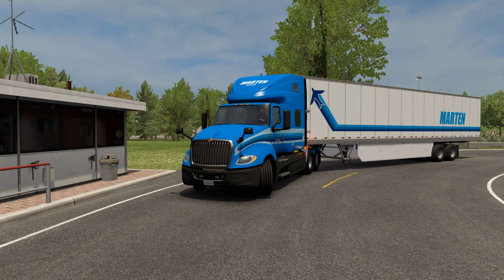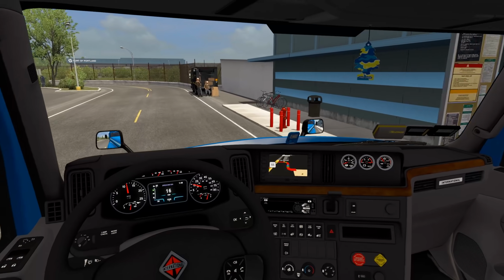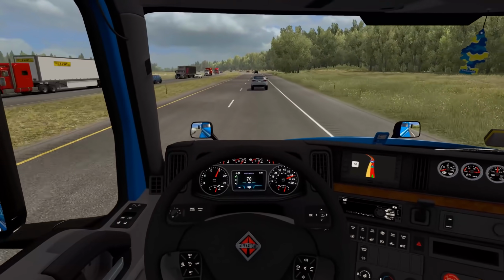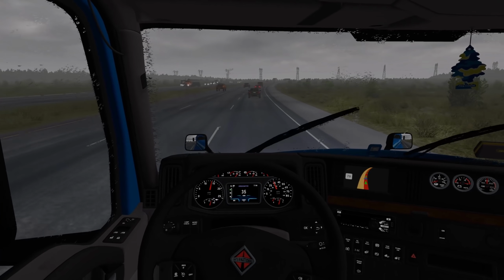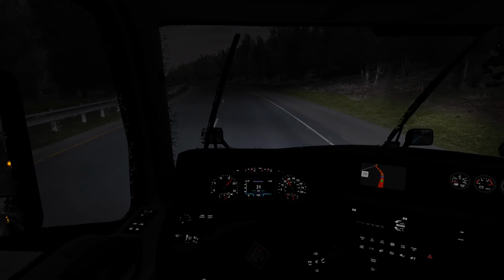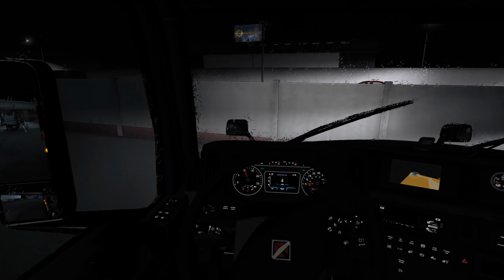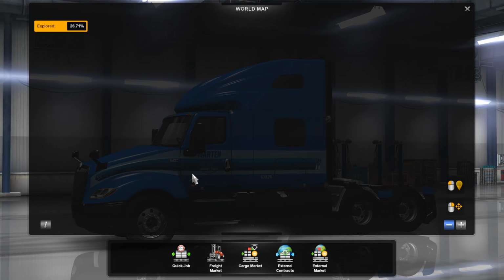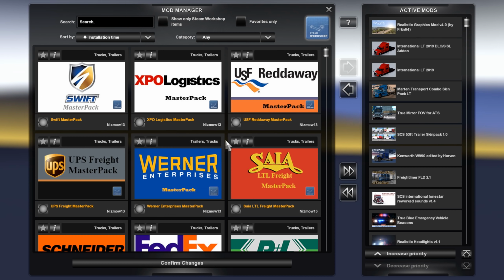Marten to Mobile | American Truck Simulator